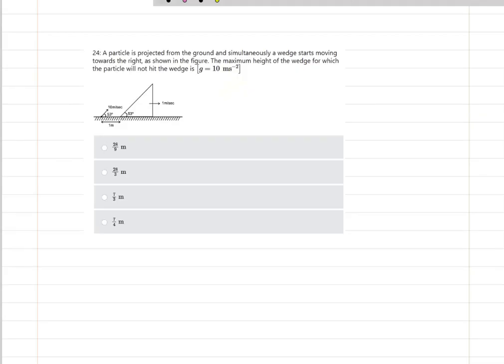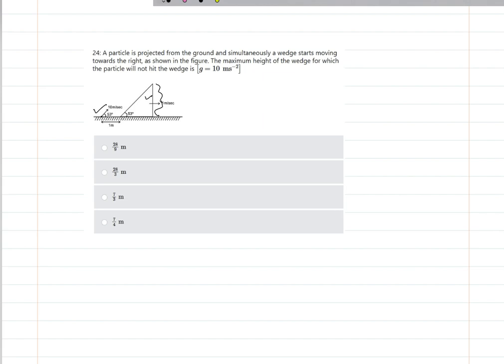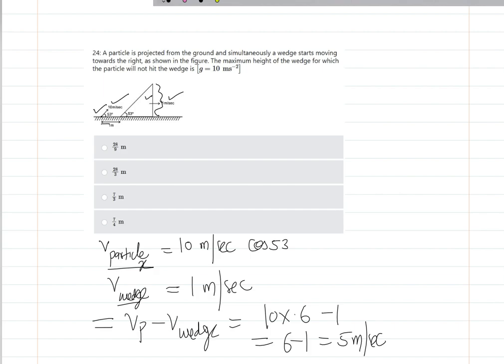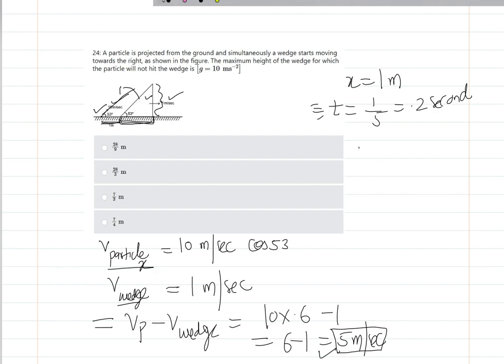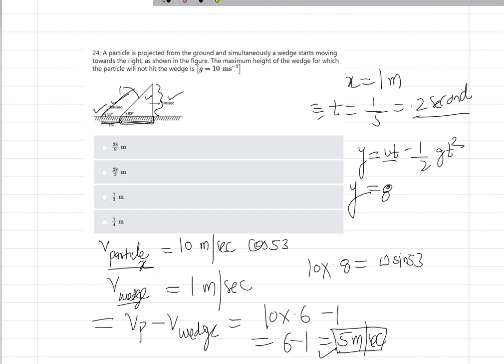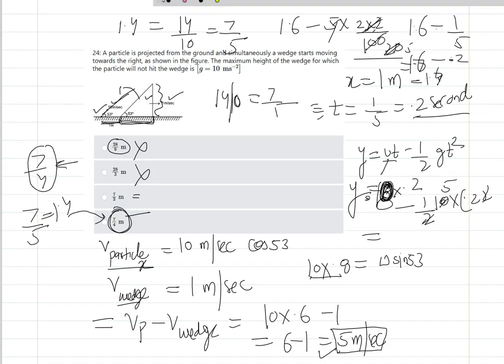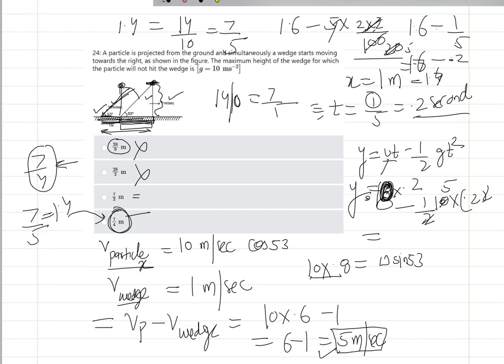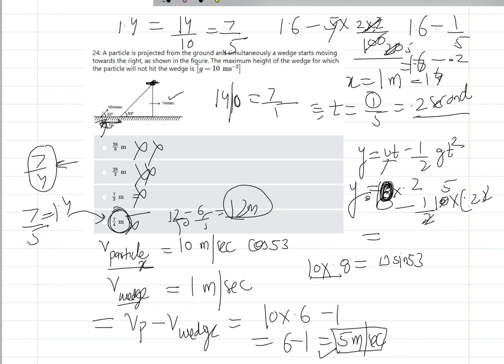Master Relative Motion: Projectile Over a Moving Wedge (NEET/JEE)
A particle is projected from the ground and simultaneously a wedge starts moving towards the right, as shown in the figure. The maximum height of the wedge for which the particle will not hit the wedge is

00:00 - Problem Introduction: Projectile vs. Moving Wedge

00:47 - Calculating Relative Velocity (X-Axis)

01:47 - Finding the Time of Intersection
Using the relative distance (1 m) and relative velocity to calculate exactly when the particle reaches the wedge (t = 0.2 seconds).

02:28 -Calculating Vertical Displacement (y)
Applying the kinematic equation (y = ut - ½gt²) to find the exact height of the particle at the 0.2-second mark.

04:19 - Spotting the Mistake in the Question
Discussing the missing data (the exact base length of the wedge) and why the diagram/problem is technically incomplete.

05:00 - Analyzing the Final Answer (1.4m)
Comparing our derived height (7/5 m or 1.4 m) with the given options and explaining how to deduce the correct choice even with flawed data.

05:37 - The Ultimate Conceptual Takeaway
Why using relative motion is a powerful, time-saving trick when dealing with two moving bodies.